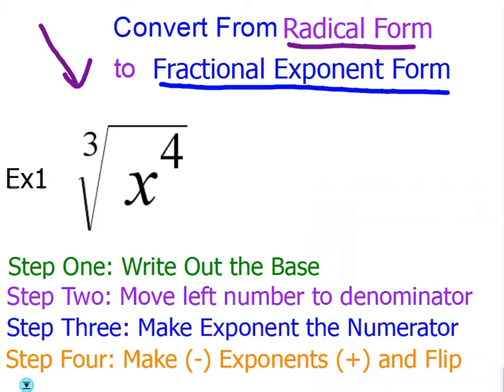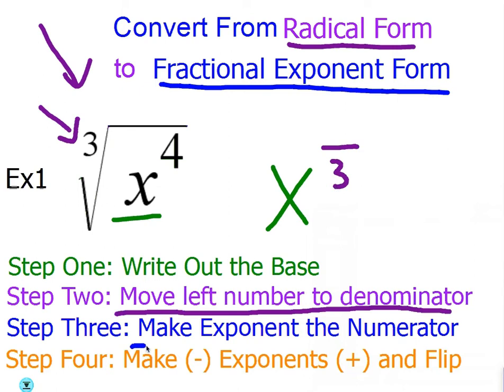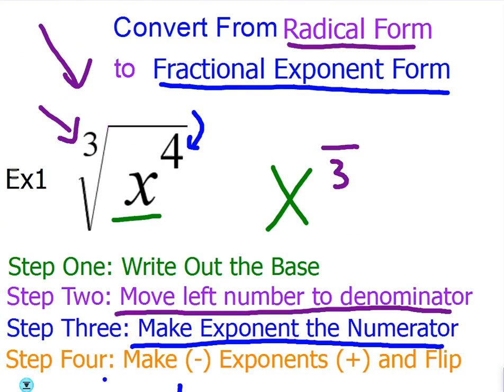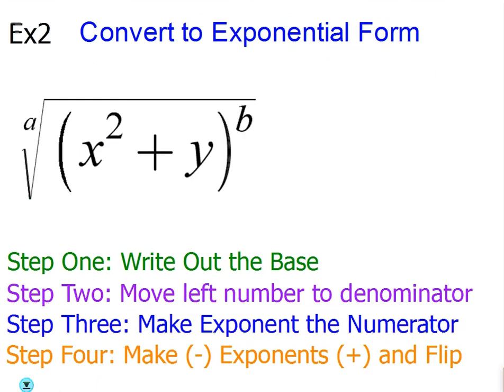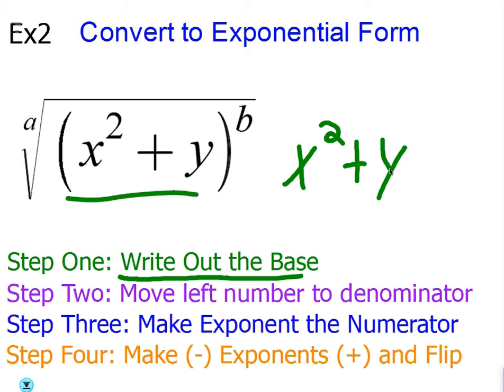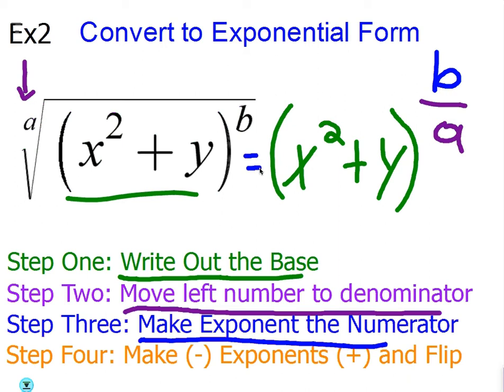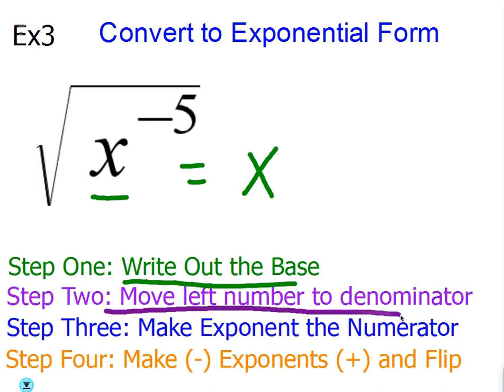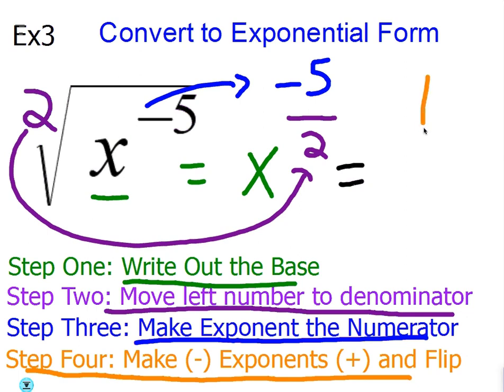Convert Radicals to Fractional Exponents